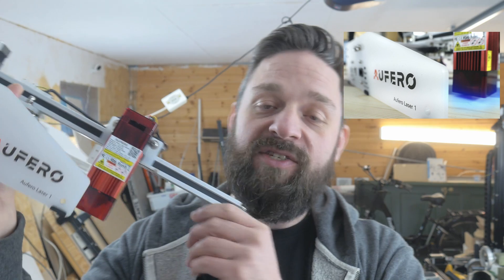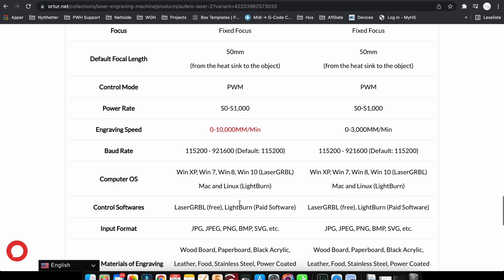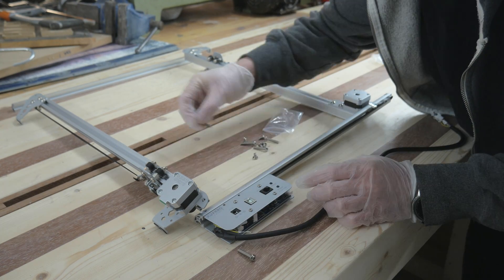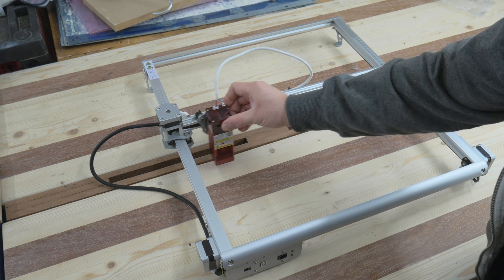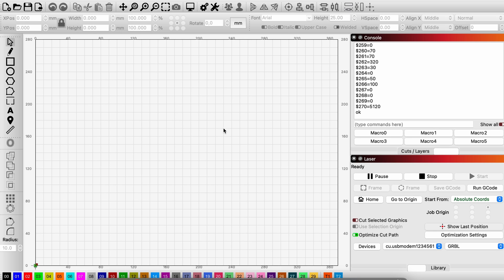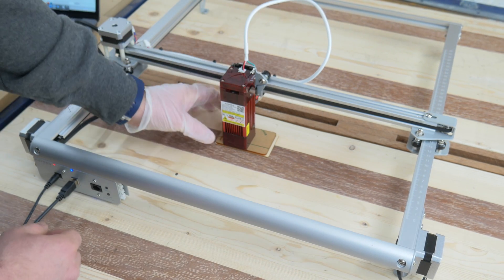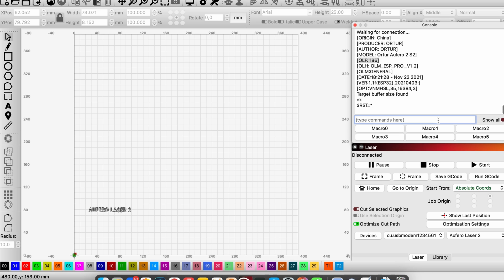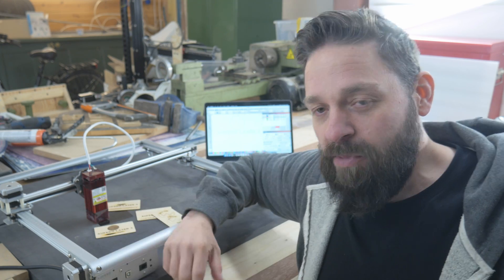Aufero Laser 2 Review | Firmware Update | Assembly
Assembly and review of the new Ortur Aufero Laser 2!
I had to do an update on the firmware to get the machine working properly with LightBurn, therefore there is a detailed explanation on the update process in this video.
Check out the timestamps to jump to different sections in the video.
Next video on the Aufero Laser 2 will contain a lot more testing of different materials!!

🔥🔥 Product links 🔥🔥
AUFERO Laser 2: 👀
ENCLOSURE for Ortur Laser Master!

🔥🔥 Laser Accessories 🔥🔥
Ortur Z-height Lifting Device:

🔥🔥 Laser Modules 🔥🔥
Ortur LU2-4 Laser Module:

Timestamps:
00:00  Introduction
00:26 Aufero Laser 2
00:51 Ortur Website
01:37 Laser Machine Options
02:00 Machine Specifications
02:57 Who is the user?
03:24 Unboxing
03:40 Documentation
04:00 Assembly
04:27 In this kit
04:49 Assembly - The Frame
05:44 Assembly - Step 2
05:50 Assembly - Z-Axis
06:14 Assembly - Wiring
07:59 Assembly - Completed
08:19 No Limit Switches
08:47 First Power Up
09:05 Installation - LightBurn
10:41 Changing Laser Origin - LightBurn
10:58 First Engraving
11:35 Adjusting the Laser Focus
12:10 First test gone wrong
12:20 Second test gone wrong
12:31 Third test gone wrong
12:42 Fourth test gone wrong
12:52 Fifth test gone wrong
13:02 Sixth test gone wrong
13:09 Figuring out what went wrong
13:19 Updating the firmware
14:20 Firmware Update Mode
14:32 Installing the firmware update
14:45 Checking the firmware update
15:14 Testing after update
15:29 Successful Engraving test
15:37 Final thoughts on the Aufero Laser 2
17:19 This is a good buy!
17:37 Outroduction